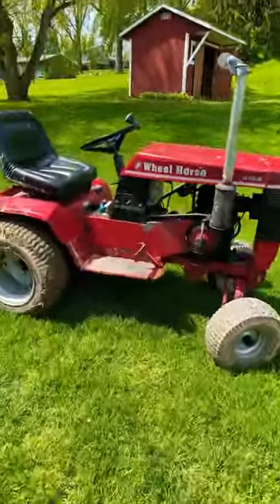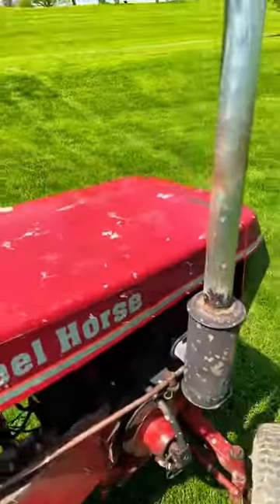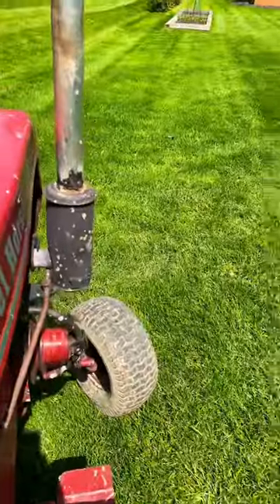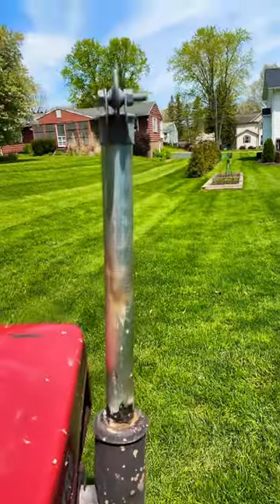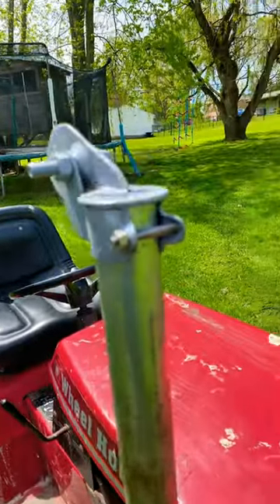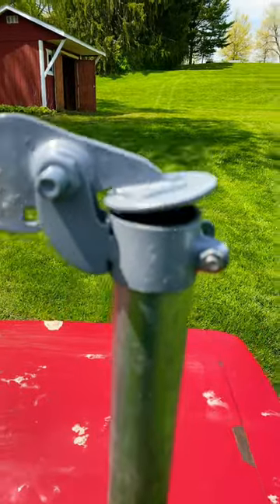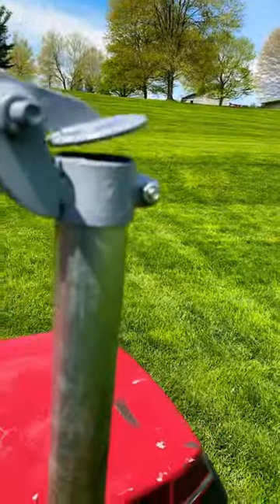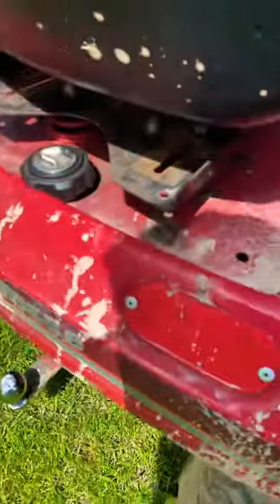New exhaust flapper on my wheel horse 310-8